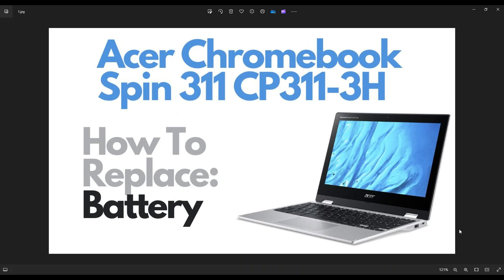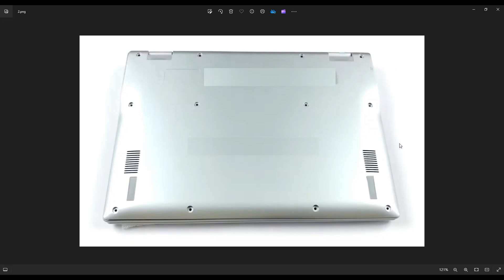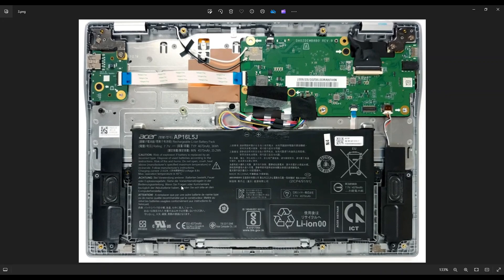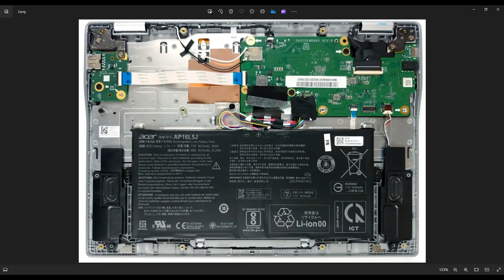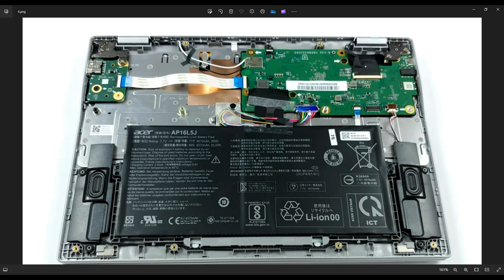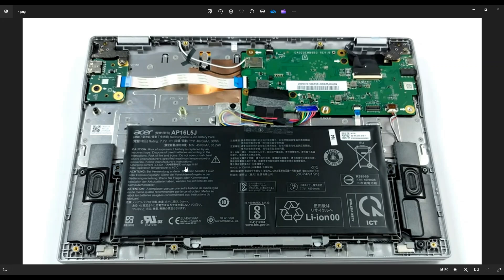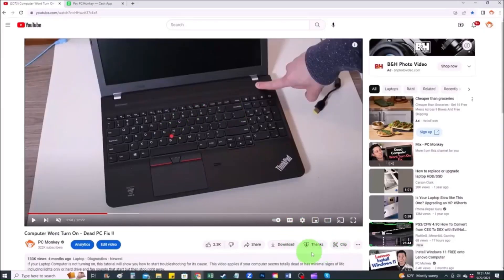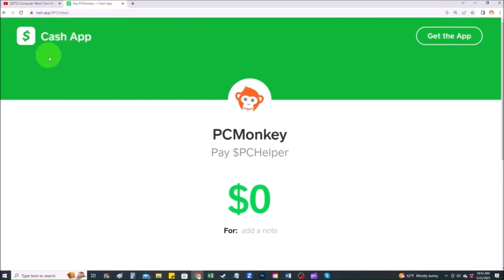How To Replace Battery - Acer Chromebook Spin 311 (CP311-3H) Laptop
In this video, Ill show you how to safely access the Internal Battery in your Acer Chromebook Spin 311 / CP311-3H laptop.  If your laptop computer is not turning on, it may be something other than your battery. A laptop should still turn on and work with only the power adapter plugged.
Spin 311 CP311-3H Tools & Replacement Parts

FAQ's:
Battery Info:  Model AP16L5J,  7.7V,  36Wh